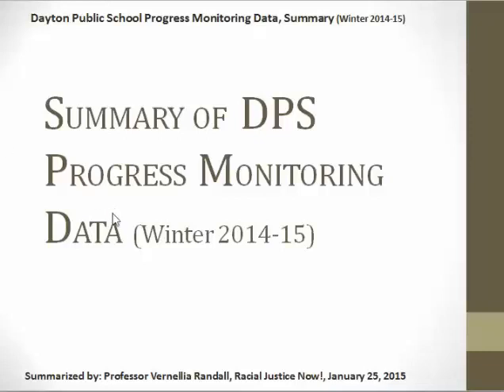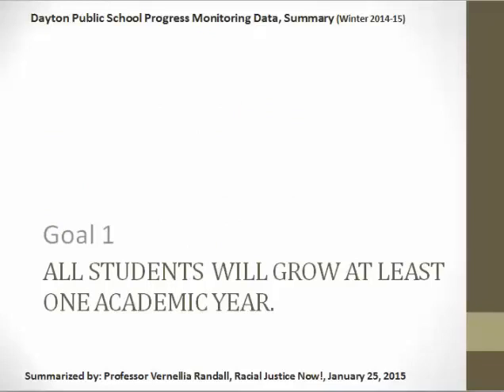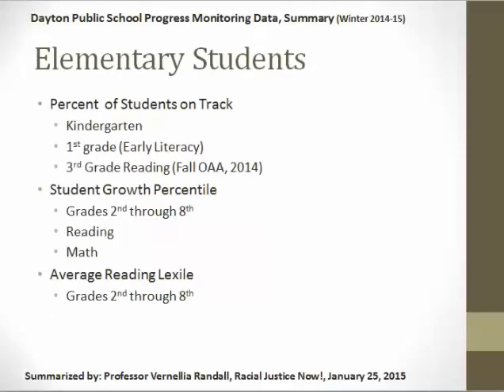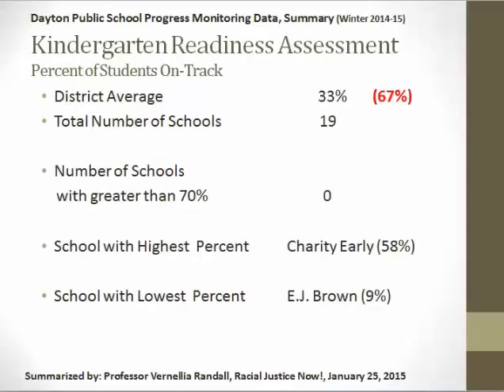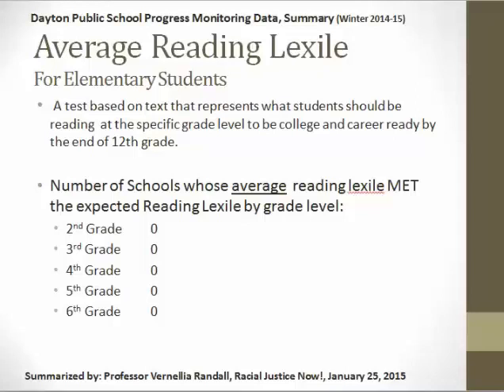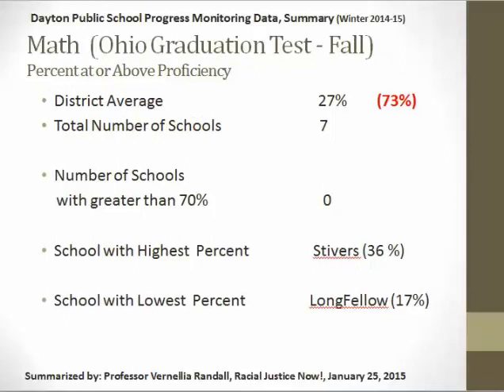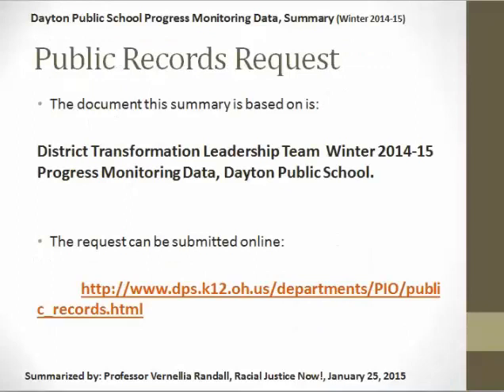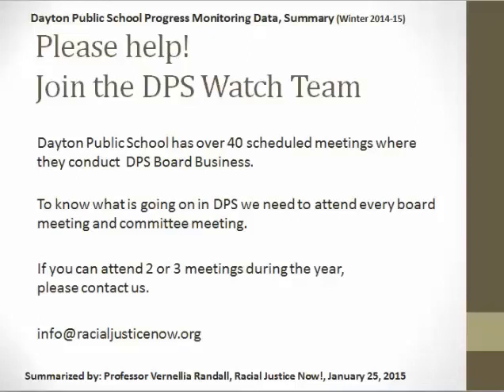Dayton Public School Progress Report (Winter 2015)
This is a summary report on Dayton Public School Progress Report for Winter 2015.

1/29/15 I received from Dayton Public School a response that included corrections and clarification. Here is the link to their response